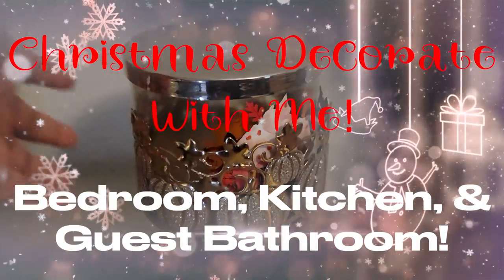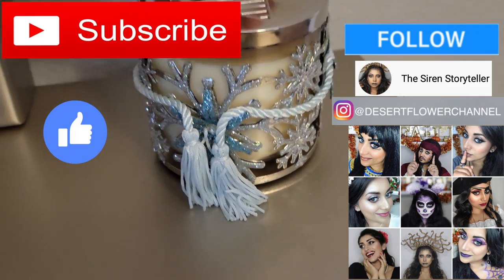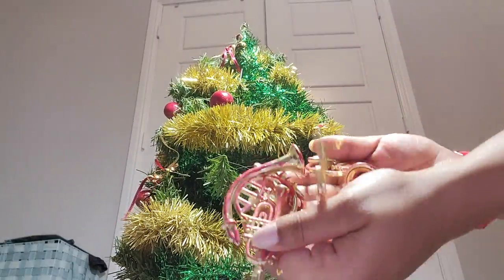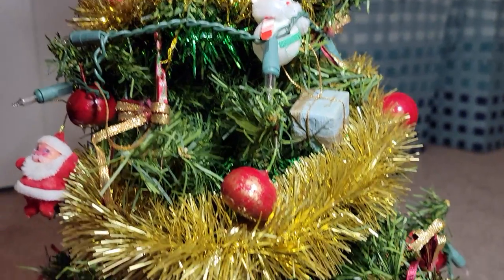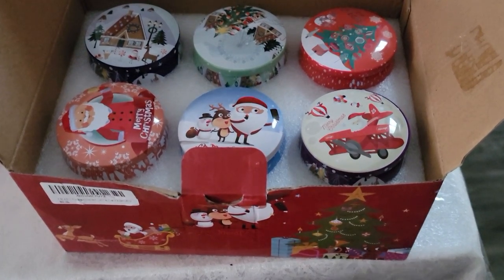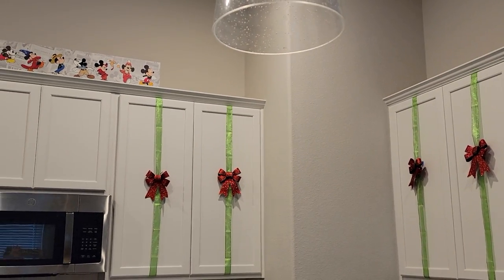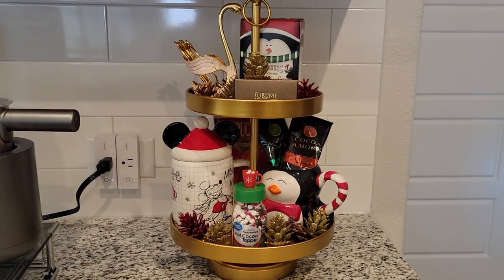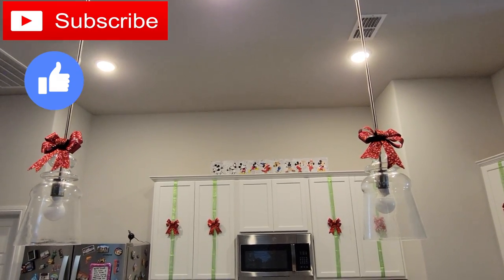Christmas Kitchen, Bedroom Decor, & Guest Bathroom Decor!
OPEN ME!!! :)

I decided to bring some Christmas magic to my kitchen, bedroom, & guest bathroom and I would share it with you guys!
What is on your Christmas wish list this year??

Get your own Boxycharm!
Sange-VSEZIIXA